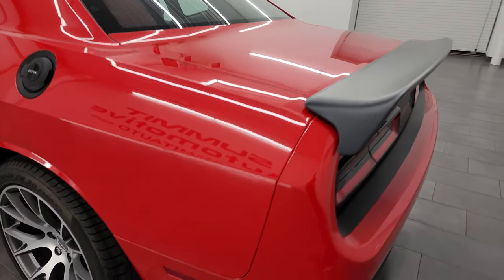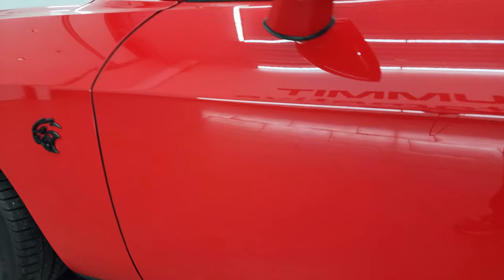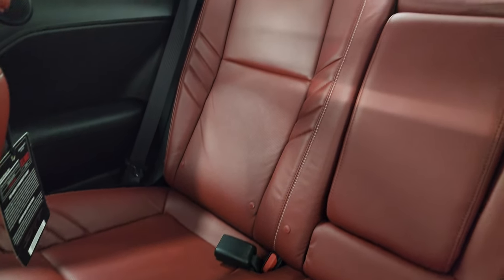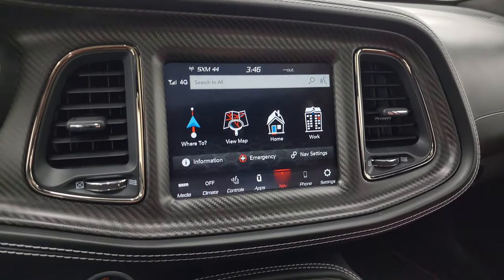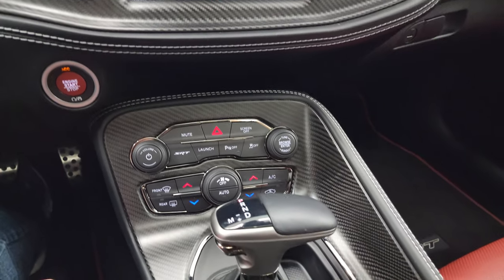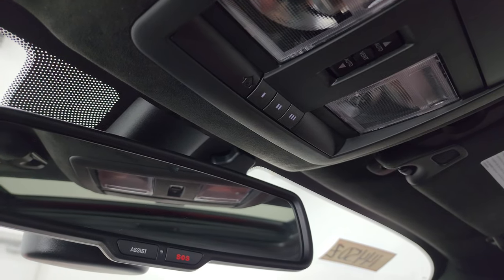2022 DODGE CHALLENGER HELLCAT REDEYE TORED DEMONIC RED LAGUNA LEATHER 4K WALKAROUND 14450Z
This 2022 DODGE CHALLENGER HELLCAT REDEYE IN TORED CLEARCOAT WITH DEMONIC RED LAGUNA LEATHER FOR SALE IN FOND DU LAC OSHKOSH WISCONSIN 54935 is the vehicle we did walk around review of today.

Thank you for checking out this video of this 2022 DODGE CHALLENGER HELLCAT REDEYE IN TORED CLEARCOAT WITH DEMONIC RED LAGUNA LEATHER FOR SALE IN FOND DU LAC OSHKOSH WISCONSIN 54935

STOCK: 14450Z
PRICE: $75,995
MILES: 1,429
MAKE: DODGE
MODEL: CHALLENGER
VIN: 2C3CDZL92NH178029
LOCATION: FOND DU LAC OSHKOSH WISCONSIN, 54937 TRUCKS ON 41

CLEAN TITLE HISTORY! CLEAN CARFAX!* 6.2L Supercharged V8 Redeye Engine, 797 Horsepower* Two Door Coupe* Hellcat RedEye Package Hell Cat Red Eye* 8 Speed Automatic Transmission* Automatic Transmission Center Console Shifter* Rear Wheel Drive RWD 4x2 Two Wheel Drive* Factory GPS Navigation System* Power Sunroof Moonroof Sun Roof Moon Roof* Reverse Backup Camera Rearview Camera* Dual Rear Exhaust* Blind Spot Monitoring with Rear Cross-Path Detection* Power Driver's Seat* Red Leather Seats* Dual Heated Seats* Laguna Leather Seats* Non Smoker* Air Conditioned Ventilated Seats* Bucket Seats* Memory Driver's Seat* Heated Power Mirrors with Blindspot Indicators* Electronic Stability Control Traction Control ESC* Pirelli Pzero 275/40 ZR20 Tires* Painted and Polished Aluminum Rims Premium Wheels* Four Wheel Disc Brembo Brakes* Decklid Spoiler* HID High Intensity Discharge Headlights* LED Running Lights* LED Tail Lamps* Cowl Induction Sport Hood* Window Etch Security System* AM / FM Radio Tuner* Sirius/XM Satellite Radio Capabilities Sirius / XM* Uconnect (R) 8.4 AM/FM System 8.4 Inch Touchscreen with AM/FM* Harmon / Kardon Premium Audio Sound System Harmon/Kardon* Performance Pages with Timers, Guages, G-Force, and Engine Horsepower and Torque Display* SRT Apps with Track, Sport, and Custom Modes, Race Options with Launch Mode* U Connect Hands Free Bluetooth Hands-Free Phone System Blue Tooth* Android Auto Compatible* Apple Car Play Compatible* Auxiliary MP3 Jack Portable Audio Connection* Factory Subwoofer* USB Jack Portable Audio Connection* Enter-N-Go System Keyless Entry System* Keyless Entry with Factory Remote Start* Push Button Start* Rear Window Defroster* Driver and Passenger Front Air Bags* L.A.T.C.H. Child Safety System* Side Curtain Air Bags SRS Safety Restraint System* Heated Steering Wheel Multi-Function Steering Wheel Controls* Homelink System with Three Programmable Buttons for Garage Doors, Lighting Systems & Security Systems* Compass, Outside Temperature Display and Mileage Display* Dual Multi-Zone Climate Control* Fold Down Rear Seats* Factory Floormats* Carbon Fiber Dash And Door Trim* Air Conditioning AC* Cruise Control* Power Locks* Power Windows* Automatic Headlights Autolamp* Power Tilt/Telescope Steering Wheel* 3 Year / 36,000 Mile Remaining Factory Bumper to Bumper Warranty, Whichever comes first* 5 Year / 60,000 Mile Remaining Powertrain Factory Warranty, Whichever comes first* Torred CLEAN AUTOCHECK! Very very clean inside and out! This is one of the sharpest 2022 Dodge Challenger cars we have ever had on our lot! Make your move before this super clean ride is gone!*